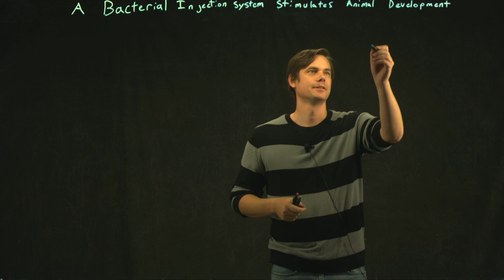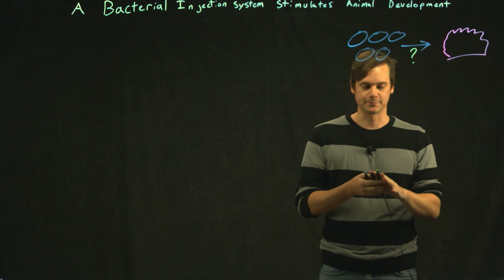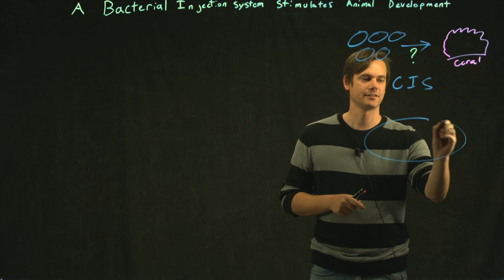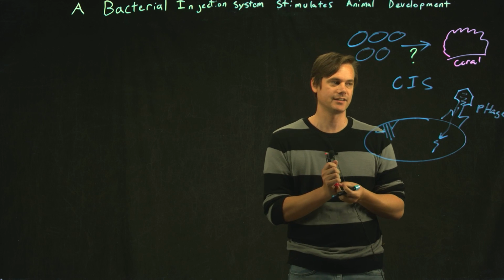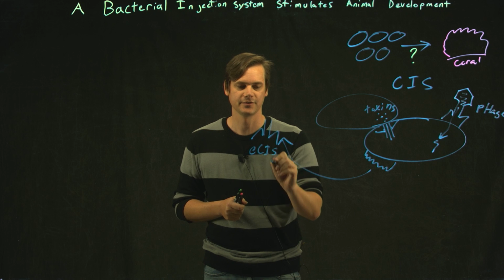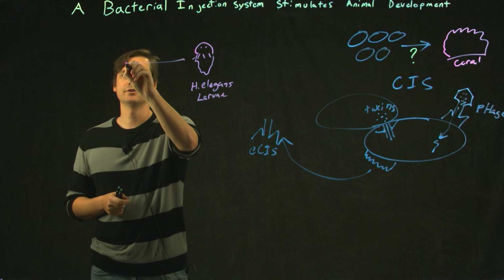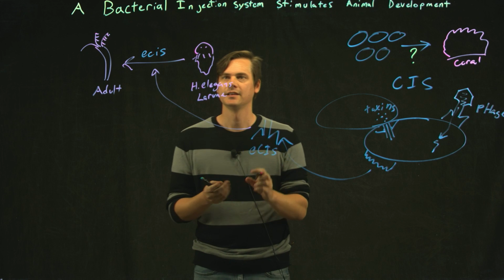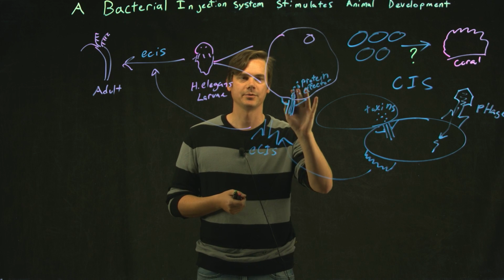JDP SDSU:UCSD Video 14 Kyle Malter